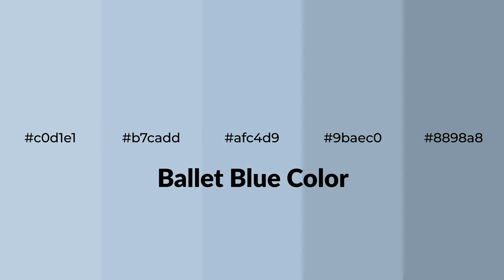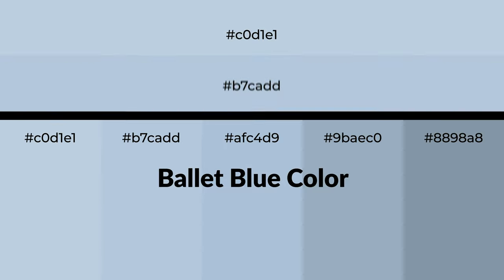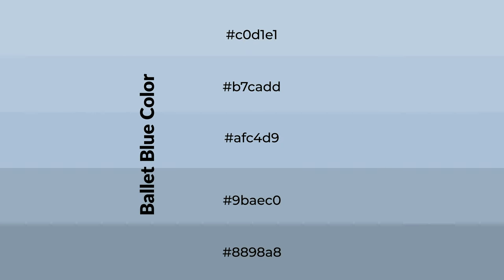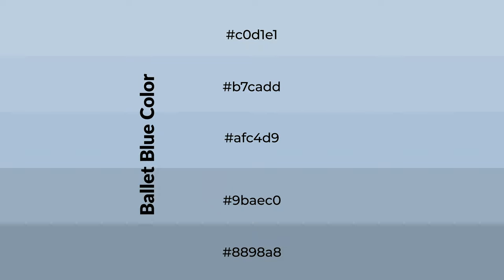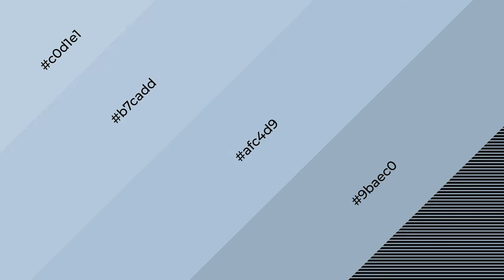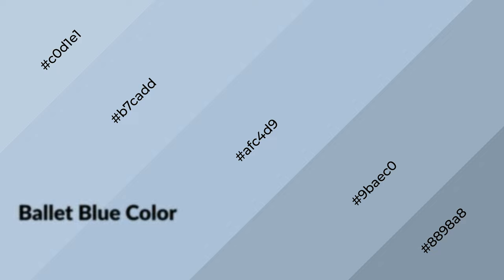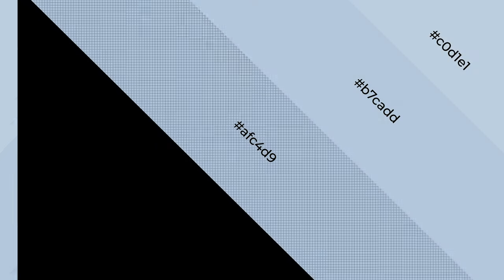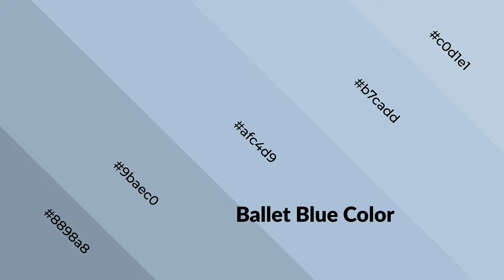Shades & Tints of Ballet Blue color afc4d9 A Cool Blue color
Shades of Ballet Blue color afc4d9 Cool Shades of Ballet Blue color with Blue hue for your project!

Shades
Hex 9baec0

Tints
Hex b7cadd

Ballet Blue is a cool color, and it emits calming, serene, soothing, refreshing, spacious, unwinding, peace and relaxed emotions. Cool colors are like water, ice, sky, grass, soft and snow. You can see them used in baby products.